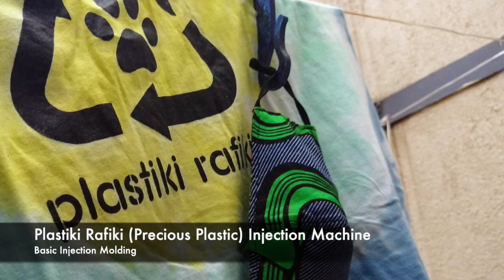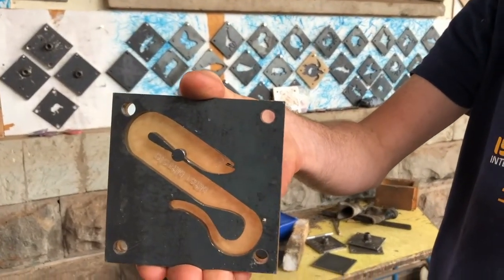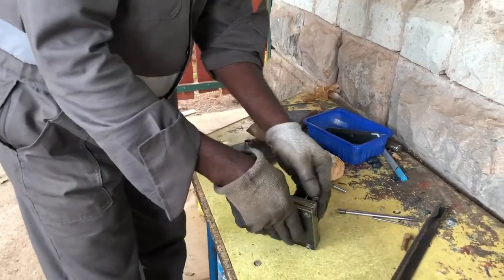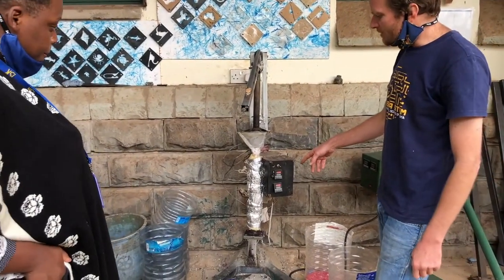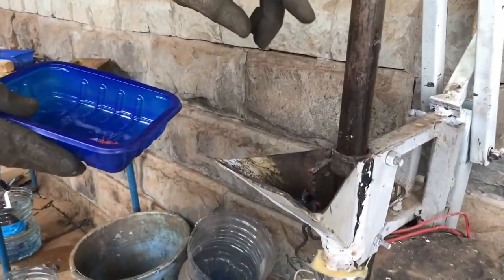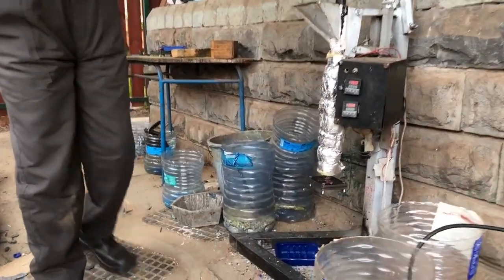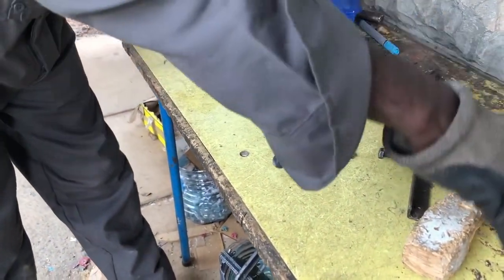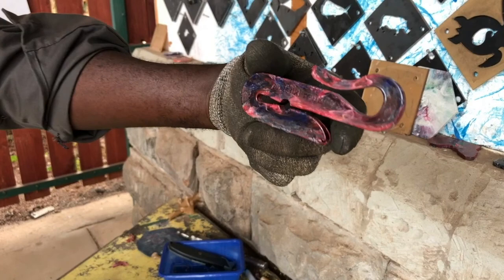Plastiki Rafiki (Precious Plastic) Injection Molding Basics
Using the Plastiki Rafiki Injection Molding Machine